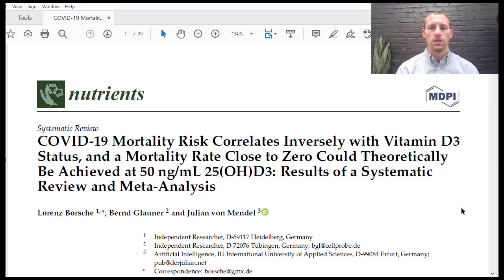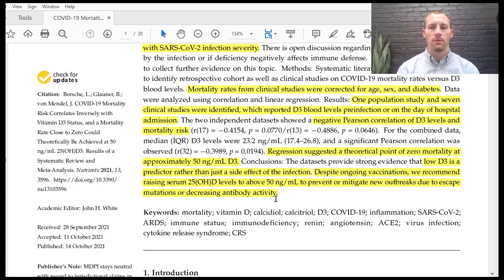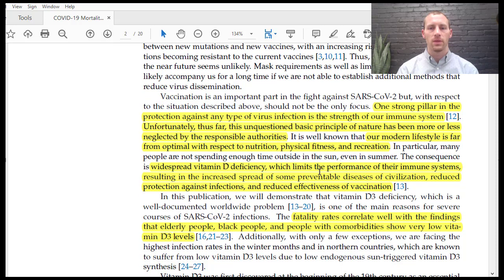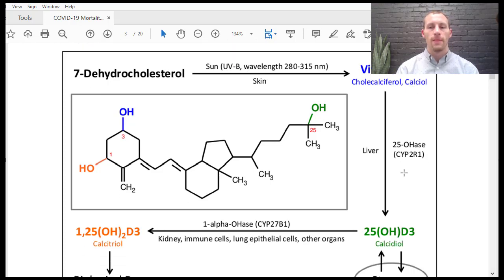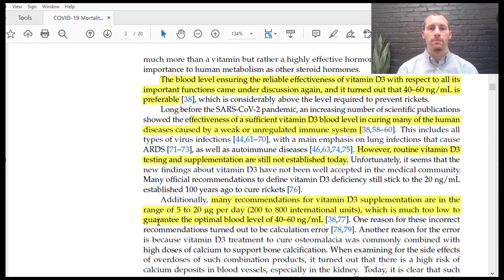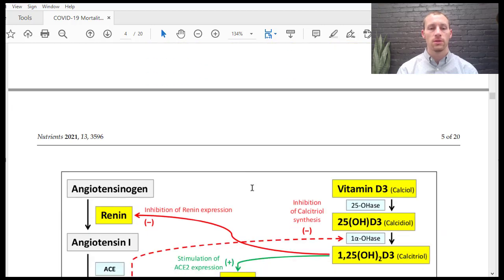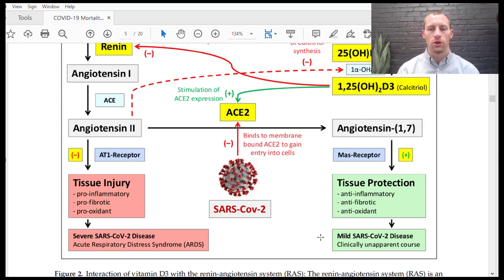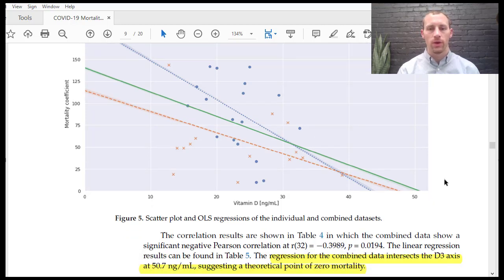How Does Increasing Vitamin D Lessen COVID-19 Risk?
On today’s episode, Dr. Nick talks about how low vitamin D status is a risk factor for increased COVID-19 severity. Vitamin D is an important hormone that acts on every cell in the body through a vitamin D receptor. It has many functions, but a main one is to regulate the innate and adaptive immune system. For this reason, having optimal vitamin D is essential to a robust immune response. It is also important for effectiveness of vaccinations. The article in the video shows that increasing vitamin D levels in the blood to above 50 ng/mL can theoretically eliminate mortality risk of COVID-19. It also describes how vitamin D acts a direct inhibitor of SARS-CoV2 and the cytokine storm. Check out the video for more in depth information on how vitamin D works as a hormone to decrease COVID-19 mortality risk!

Borsche L, Glauner B, von Mendel J. COVID-19 Mortality Risk Correlates Inversely with Vitamin D3 Status, and a Mortality Rate Close to Zero Could Theoretically Be Achieved at 50 ng/mL 25(OH)D3: Results of a Systematic Review and Meta-Analysis. Nutrients. 2021 Oct 14;13(10):3596.